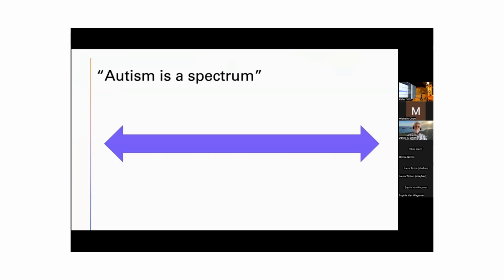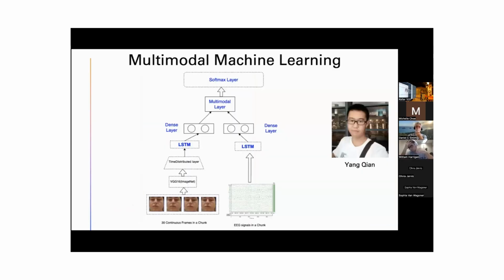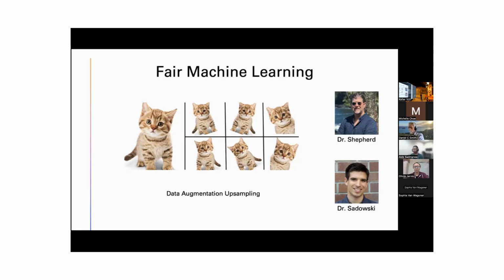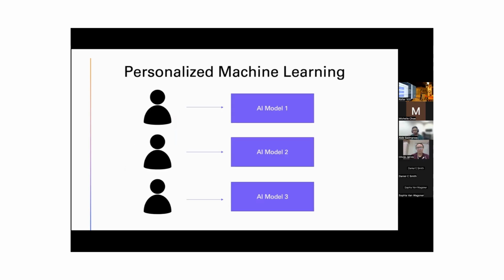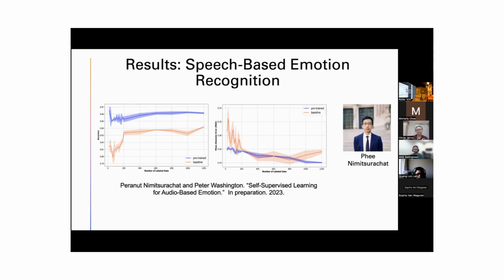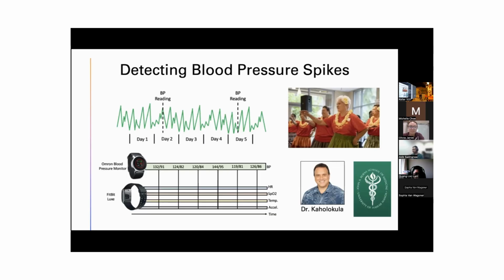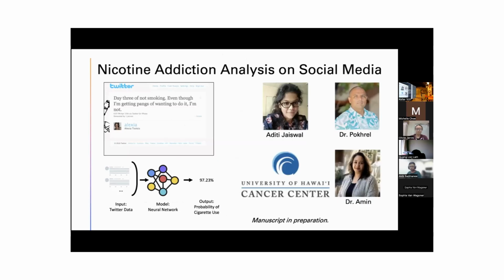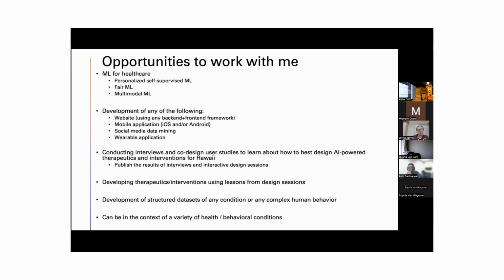Seminar: Data Science for Digital Psychiatric Phenotyping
This seminar discusses using digital phenotyping to deliver scalable accessible health care.